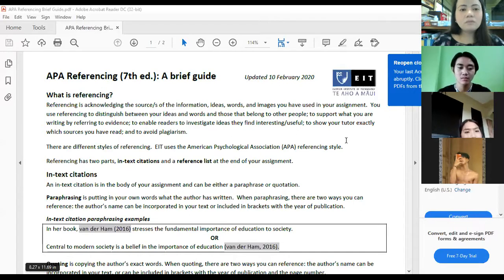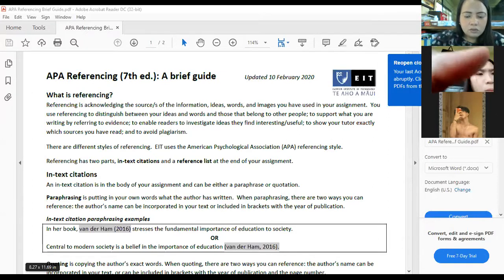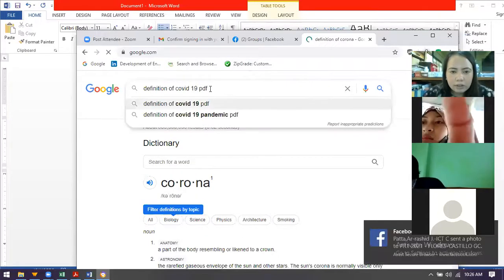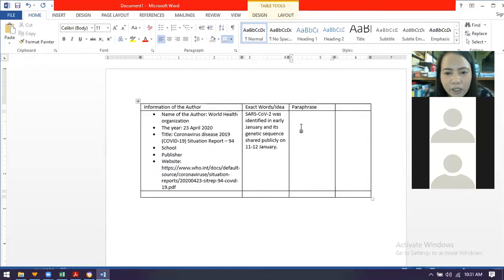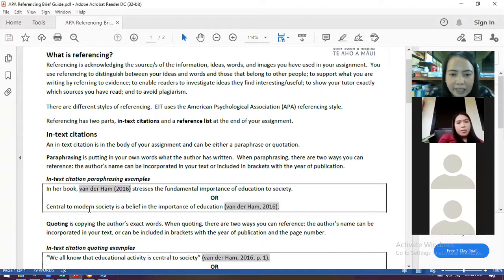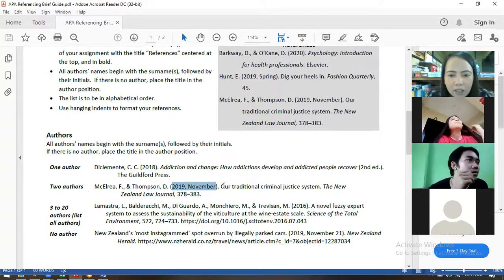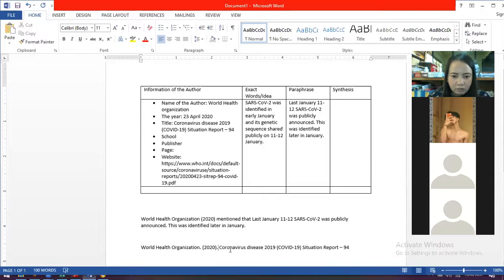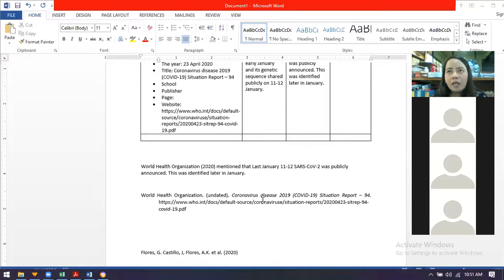Referencing and In-Text Citation